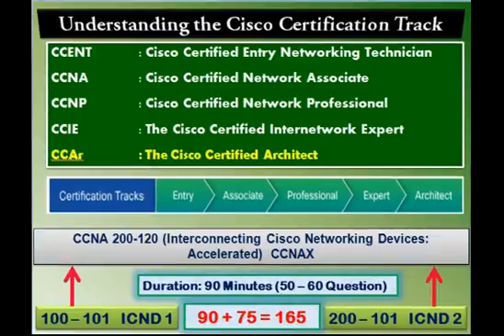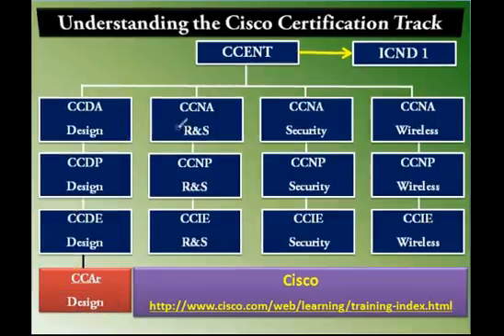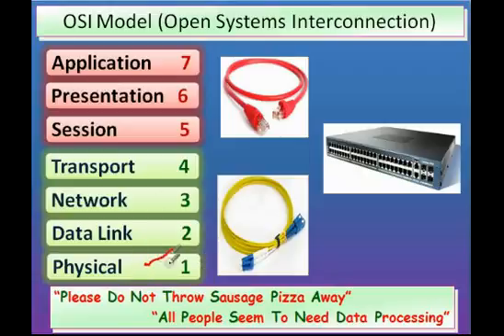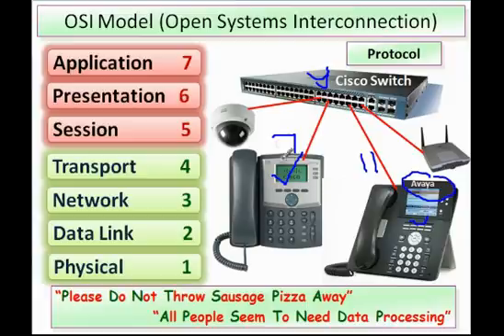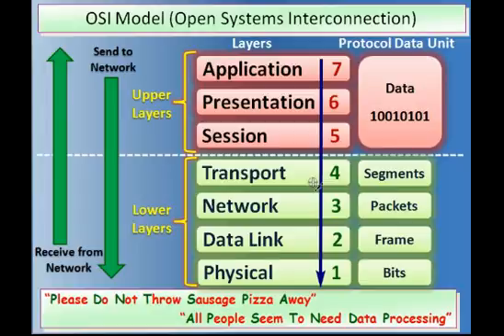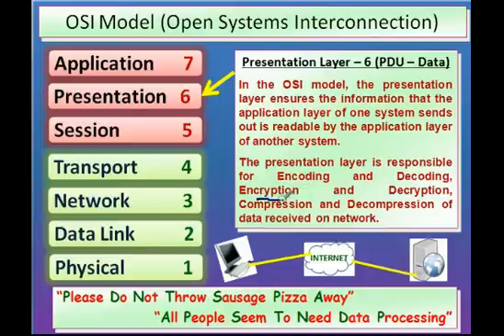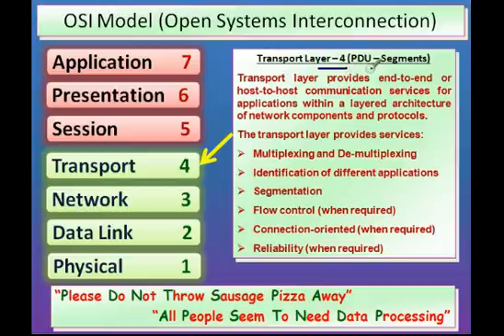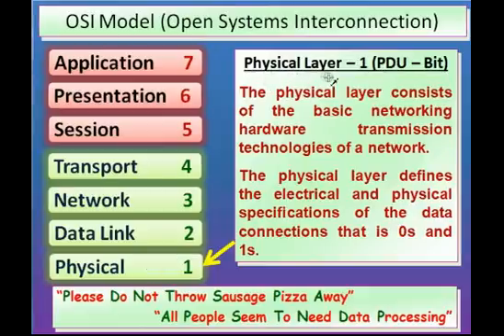CCNA 200 - 120 Exam Certification & real-world Networking - Part 03 - OSI Model – 1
CCNA 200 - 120 Exam Certification & real-world Networking - Part 03 – OSI Model – 1:: CCNA certification is valuable, simultaneously real–world Networking Knowledge are essential.

This Cisco video training with Tazeen Ahmed aims to provide CCNA exam and also real-world networking knowledge which open more job opportunities in your career field than you ever thought possible.  And Tazeen made great effort to explain the real world networking stuff to build your confidence to work on live network in an organization.
Part 03 video is all about OSI Model and its 7 layers.

This class talks about:

In this video Tazeen has shown big picture concept of whole IT Infrastructure and Networking Infrastructure.

What is Cisco Today?

Tazeen illustrated fully Cisco Certification track procedure.

Tazeen answer the most significant question Why Cisco Certification and real world networking knowledge is essential?

Tazeen made an effort to explain OSI reference model and its seven layers